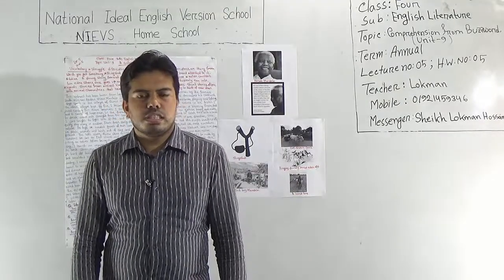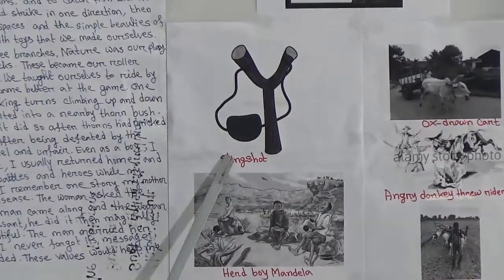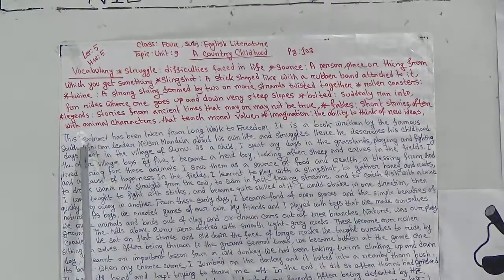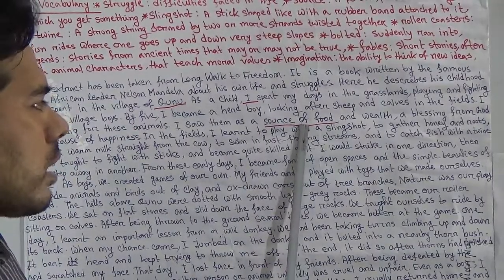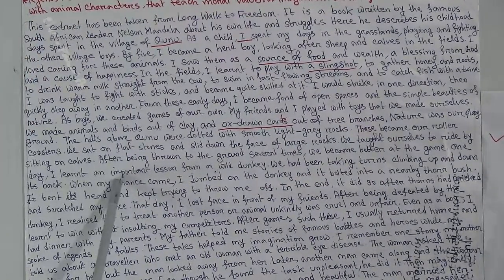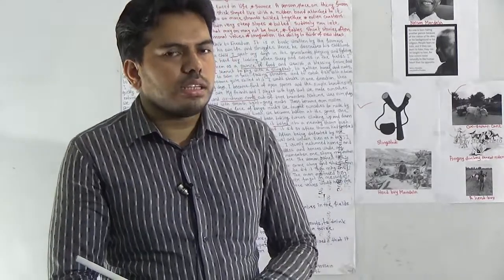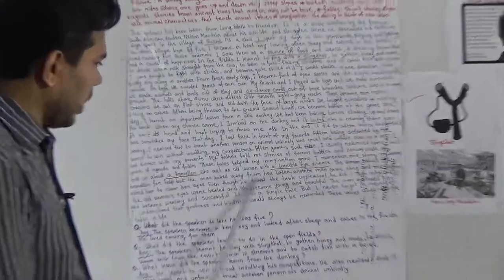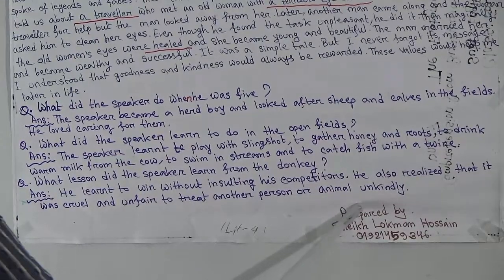Class:Four, Sub: English Literature(Lecture:5, H.W.No:05), Topic:Comprehension from Buzzword(Unit:9)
Annual Term
Class: Four
Subject: English Literature (Lecture No:05, H.W.No:05)
Topic: Comprehension from Buzzword (Unit: 9)
Teacher:  Lokman